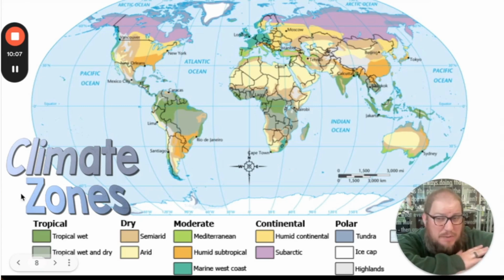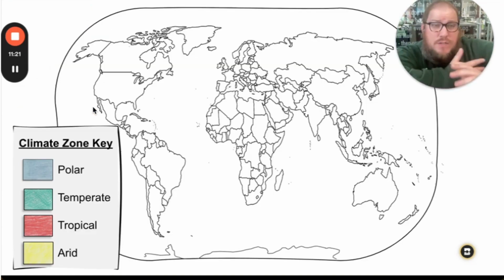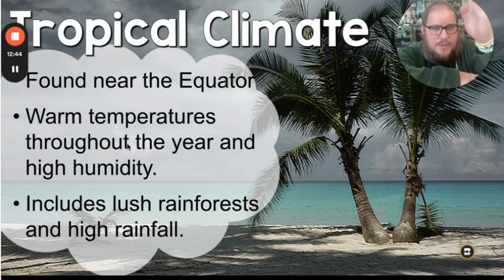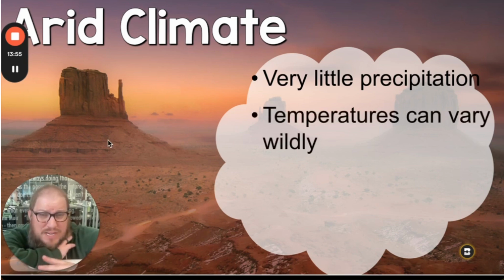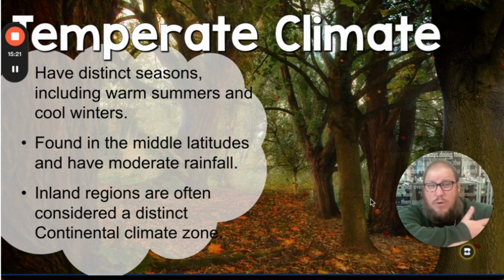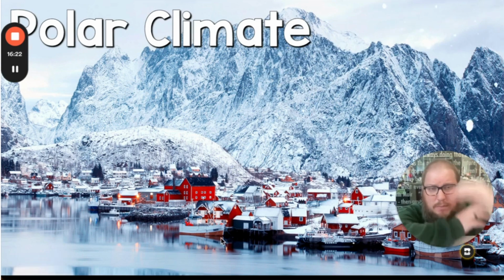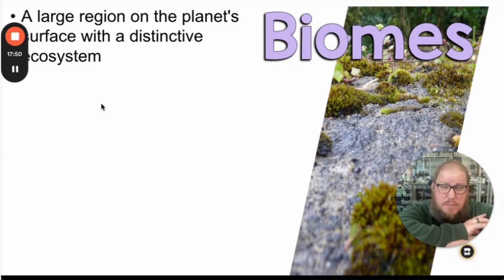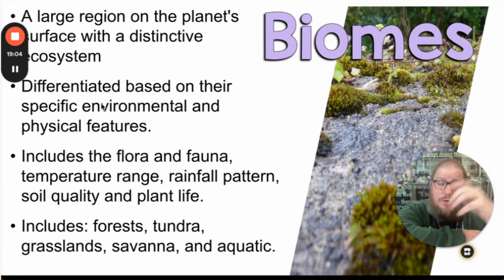Climate and Weather Exploration 🌍 Part 2/2